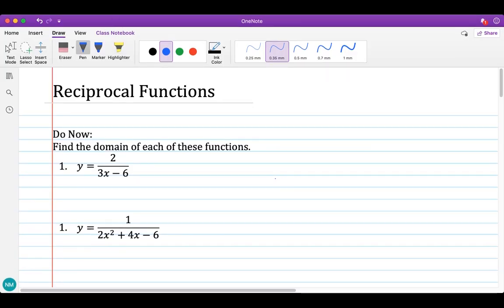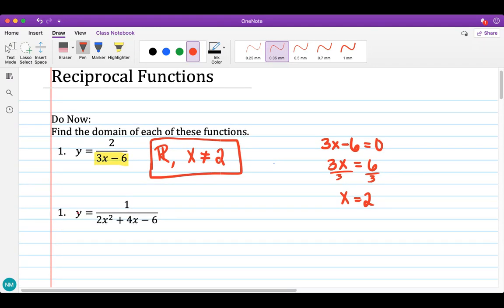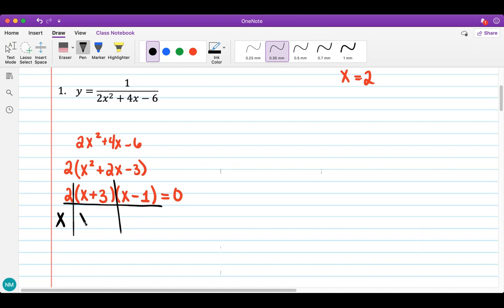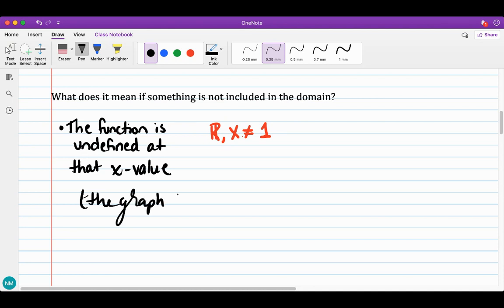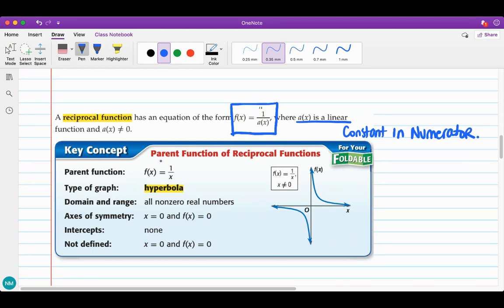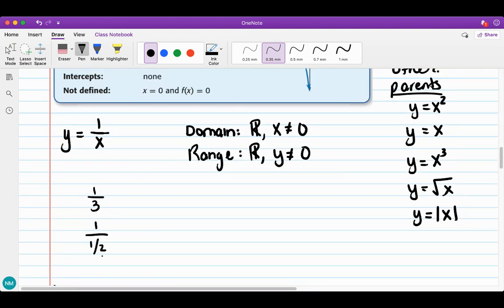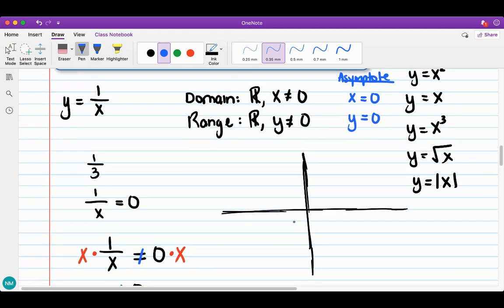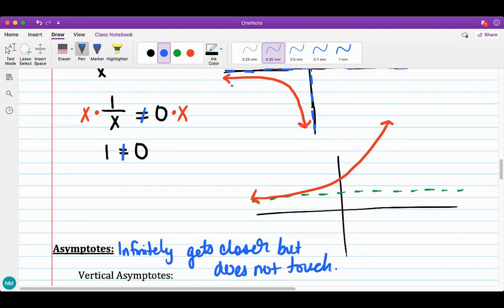Graphing Reciprocal Functions (honors)